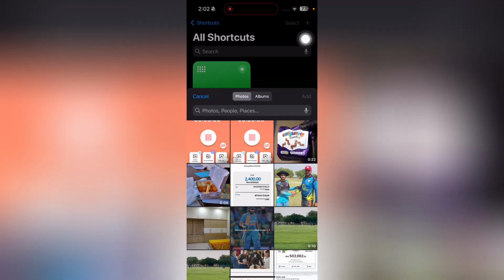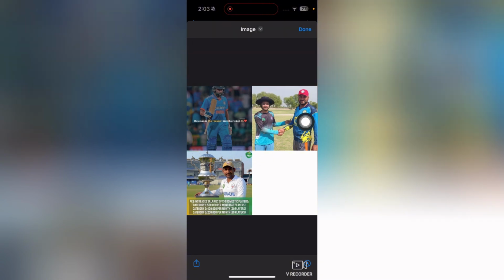How to Do Collage In Gallery [Step by Step Guide]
Welcome to this video of How to Do Collage In Gallery. If you would like to learn How to Do Collage In Gallery, this is the right video for you.

00:00 How to Do Collage In Gallery
00:10 Don't miss the step by step guide